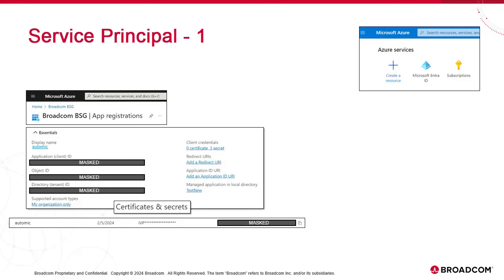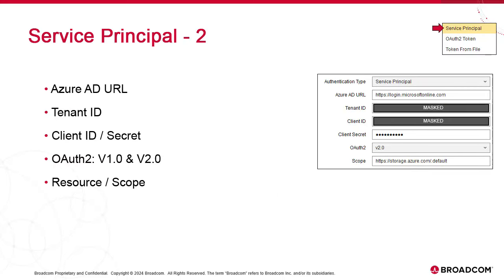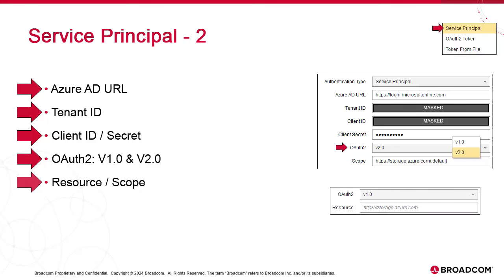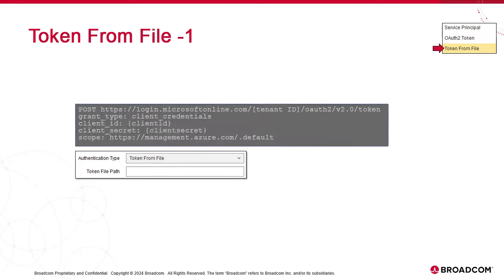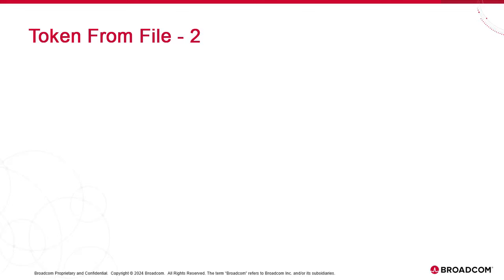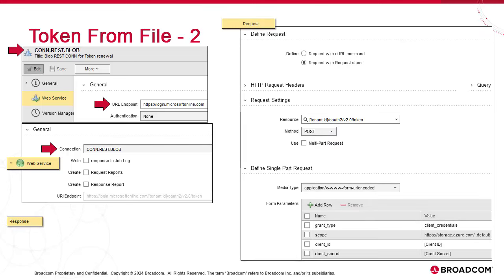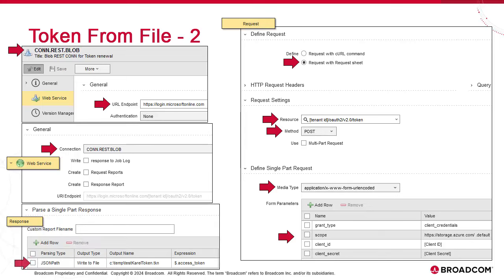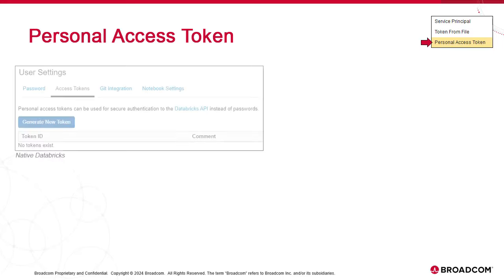Understanding Azure Authentication for the Automic Automation Integration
This is the fifth video of the "Automic Automation / Multi-platform Cloud orchestration" playlist. It focuses on the authentication methods that you must configure so that Broadcom's Azure Integration Agent can communicate with the target Azure environments.
Blob:
* Service Principal
* OAuth Token
* Token from File